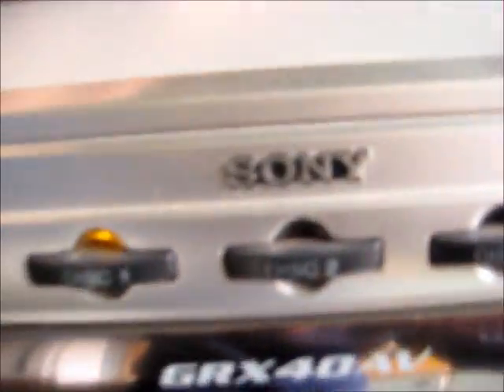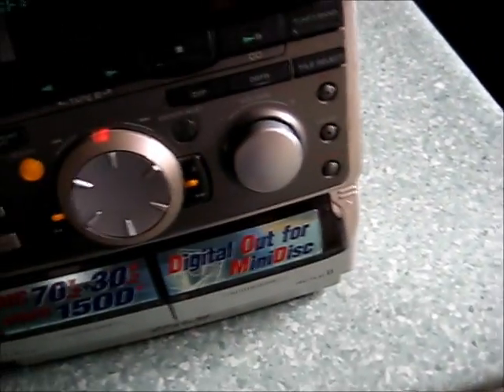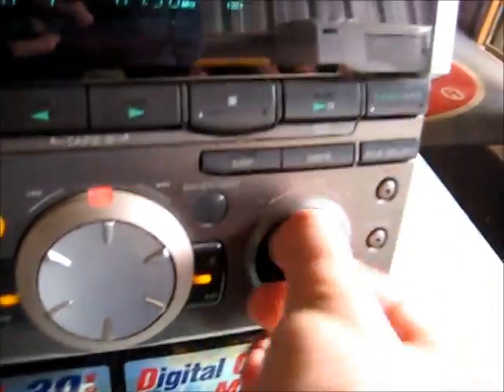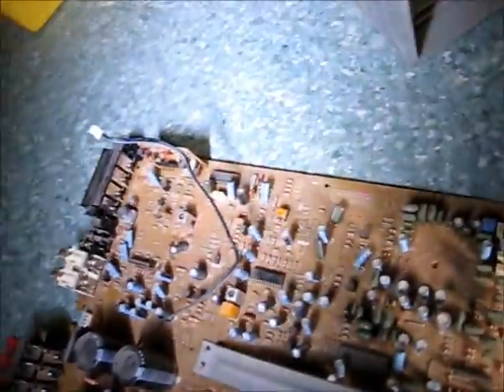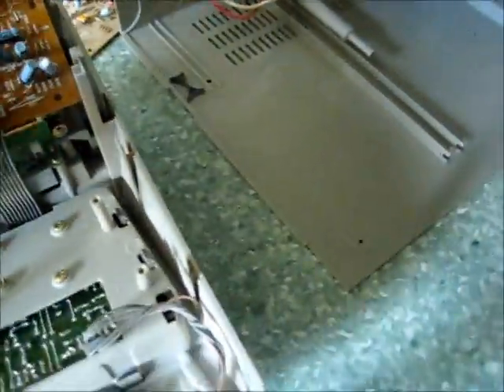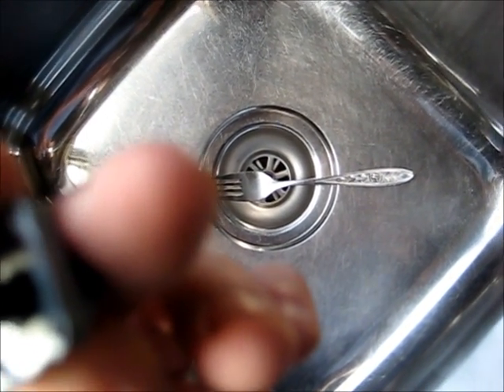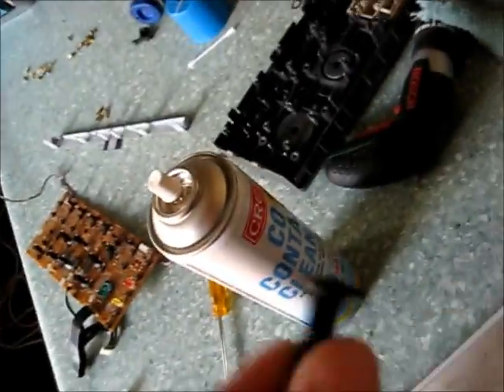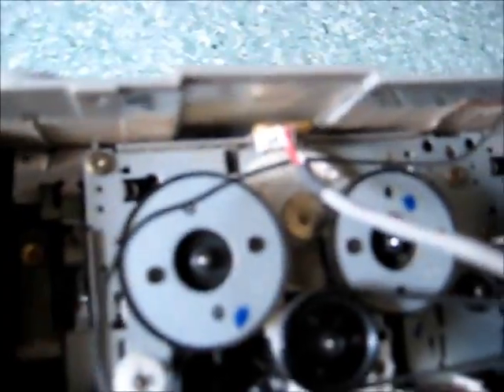Fix Digital Volume control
Crappy Modern Electronics, Now these use SMPS Power supplies, No More Transformers :(